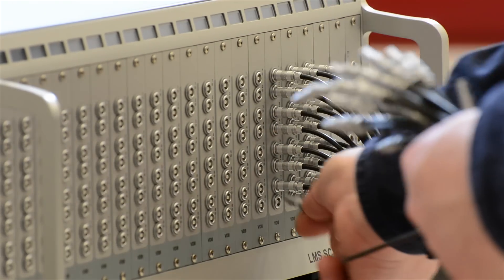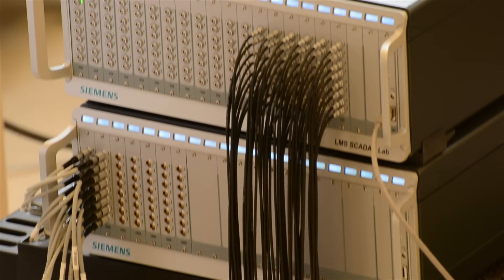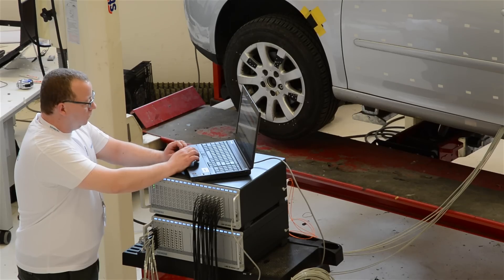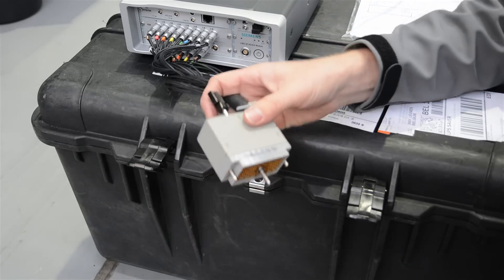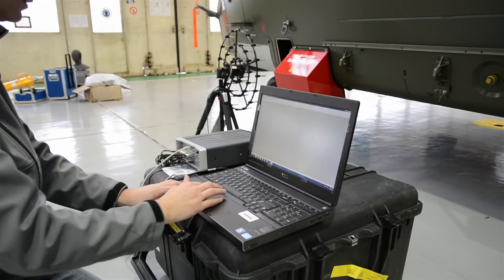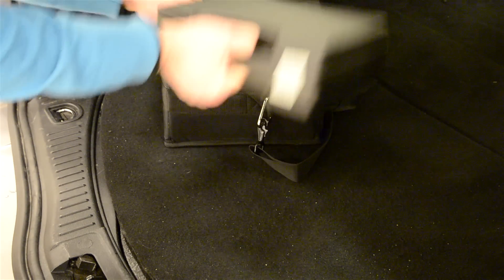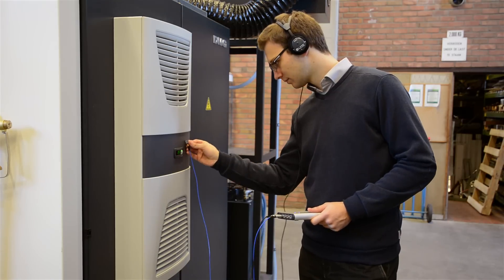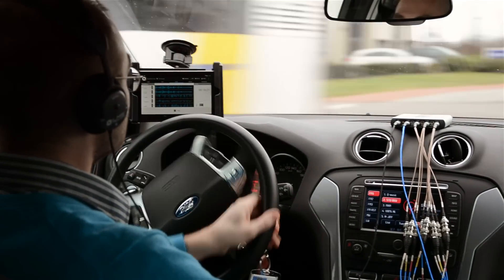LMS SCADAS - The complete data acquisition family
Test engineers around the world rely on the LMS SCADAS data acquisition systems to deliver reliable data for exceptional testing productivity. From the portable LMS SCADAS XS to the LMS SCADAS Lab which accommodates up to 480 channels, there is an LMS hardware system for every testing job.